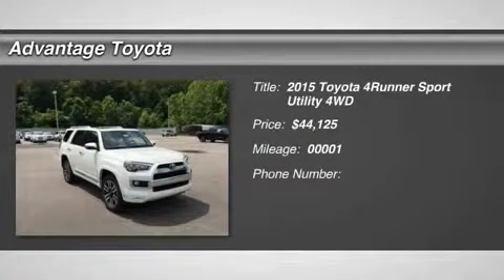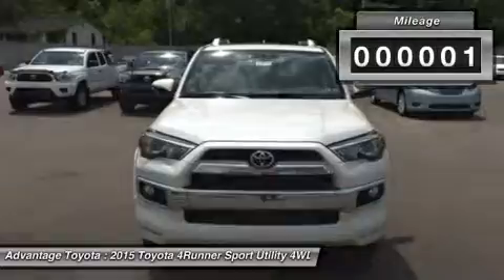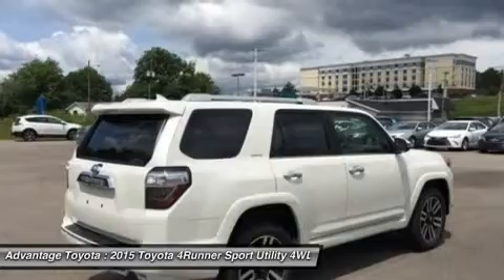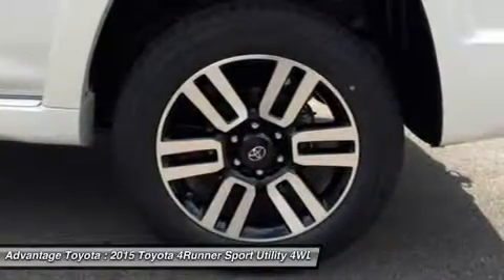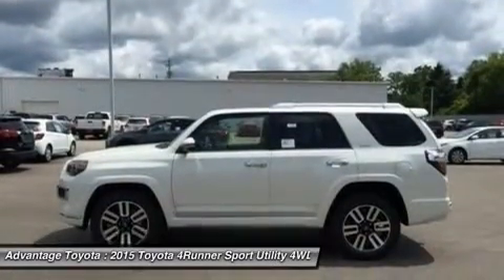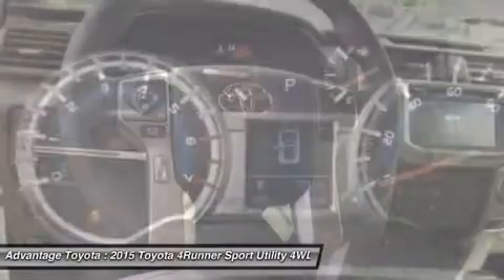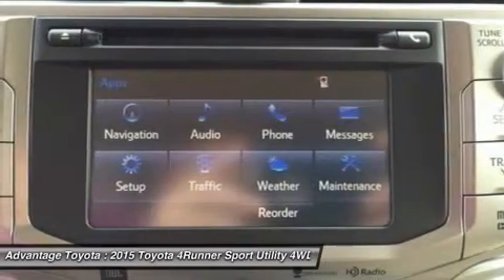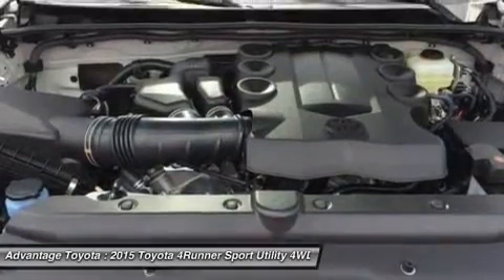2015 TOYOTA 4RUNNER BARBOURSVILLE, WV 15605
2015 TOYOTA 4RUNNER BARBOURSVILLE, WV
Stock# 15605

Advantage Toyota
1 SUPERIOR WAY

A family commuter on the weekdays and off-road adventurer on the weekends, the 2015 Toyota 4Runner can truly do it all. On the road, the drivetrain on the 4Runner shines. It accelerates briskly with a 4.0-Liter, 270 Horsepower V6 engine mated to a smooth-shifting 5-speed automatic transmission. The 4Runner has three drivetrain choices for you to choose from. Rear-wheel drive is standard in the SR5 and the Limited, Part-time 4WD is standard on the Trail model and an option on the SR5, and Full-time 4WD with a limited-slip, locking center differential is an option on the Limited. Maximum towing capacity for the 4Runner is 4,700 pounds. Keeping true to its rugged heritage, it has an upright windshield, long roofline and nearly vertical liftgate, which contributes to a sturdy appearance. With bulging fenders and 9.6 inches of ground clearance in the 4-wheel-drive version, the 4Runner shows off its rugged personality. Access to the rear cargo is through a single-piece liftgate with a unique power rear window. For transporting your gear, it can hold an impressive 47.2 cubic feet of cargo when the rear seats are up. Once inside, you will find that the cabin of the 4Runner interior is both functional and inviting. Drivers will welcome the clear instrumentation with large buttons and rotary knobs for climate and audio controls. There's a soundtrack to every adventure. You won't miss a beat with 4Runner's standard Entune Audio Plus system: a 6.1-in high-resolution touch-screen display, AM/FM CD player with MP3/WMA playback capability, auxiliary audio jack and USB port with iPod connectivity. Go on the adventure of a lifetime with a 2015 4Runner.